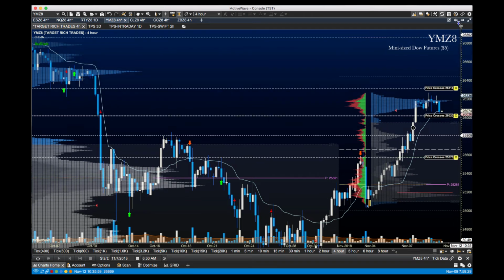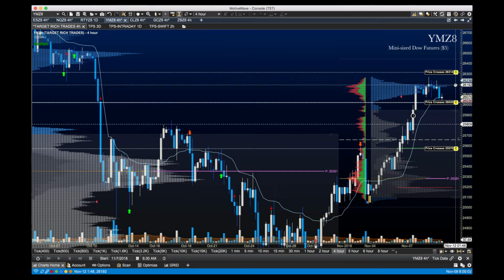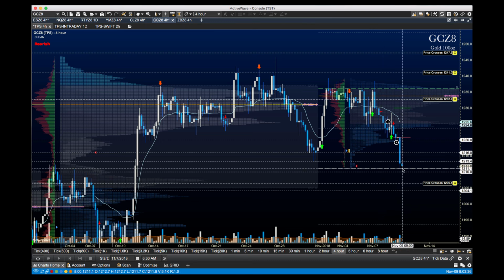The Futures in Five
Traders chatter back and forth in regions of congestion as they digest the swift moves of days prior. watch those edges